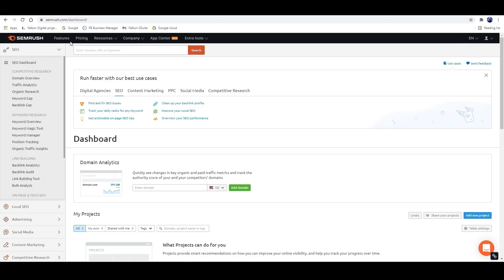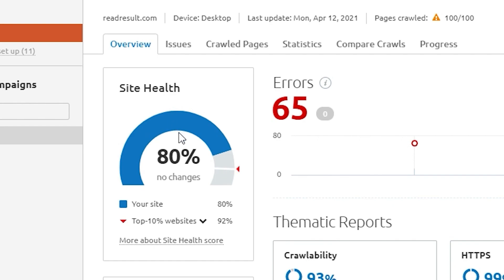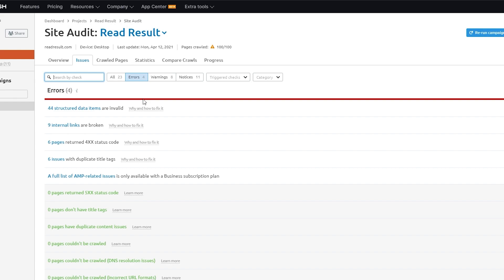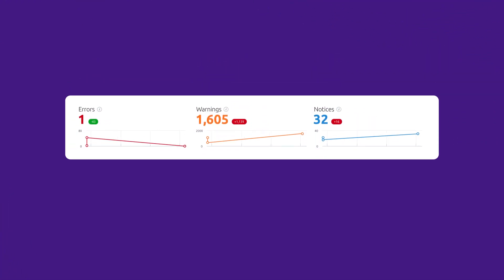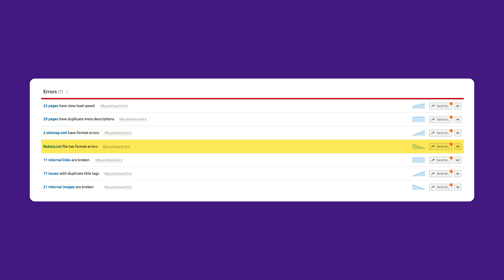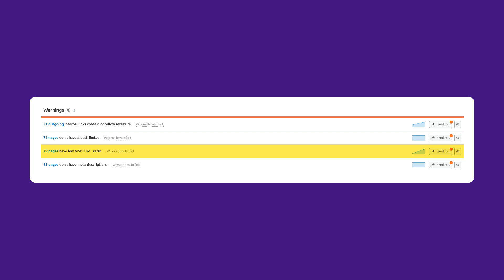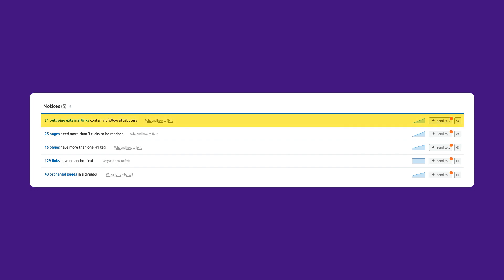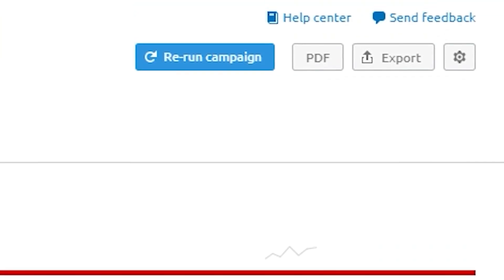Semrush Site Audit: Site Health Score & Overview Report Explained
Sadie Sherran explaining Site Health score & Overview Report in Semrush Site Audit
Find out how to set up your first audit project, check your site's health, and spot the main issues with your website.